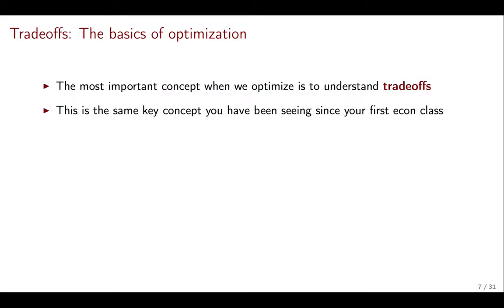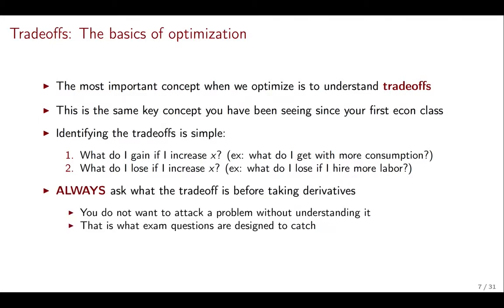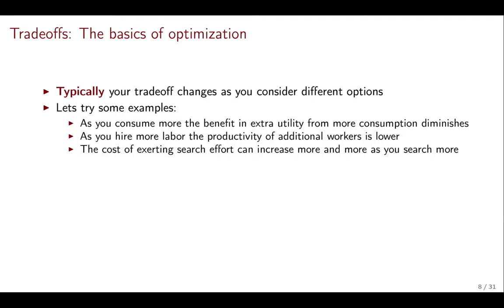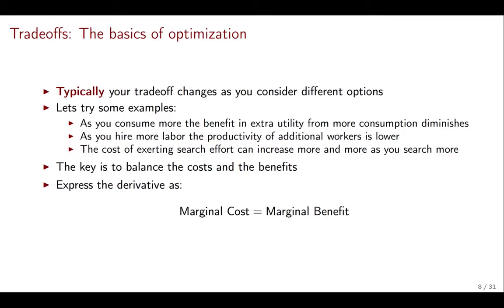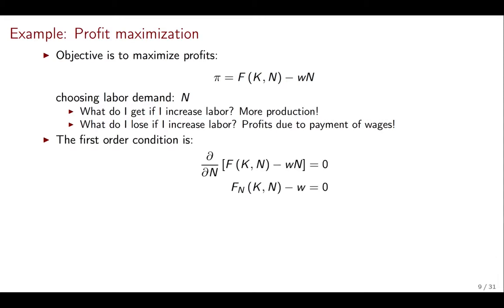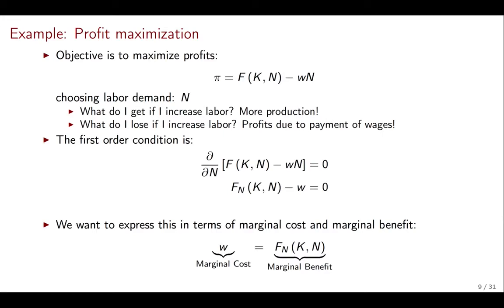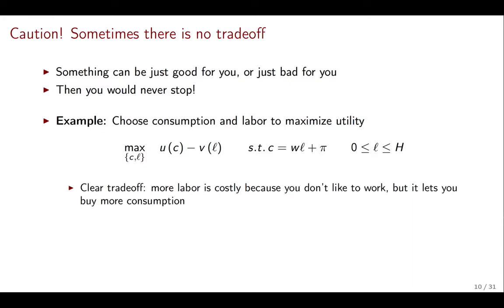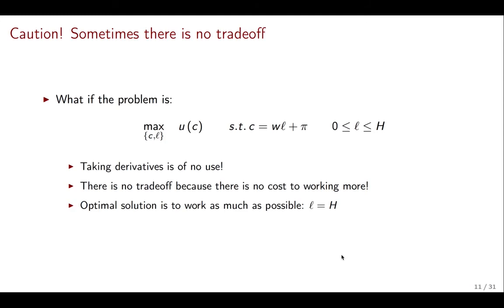ECON 2221 Math Review 2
This is the second of four videos with the math review for the course.